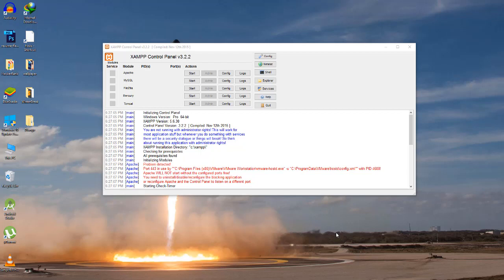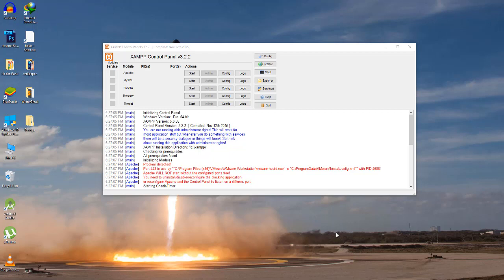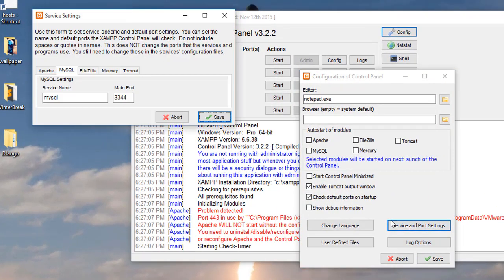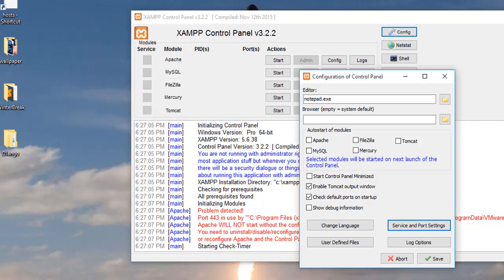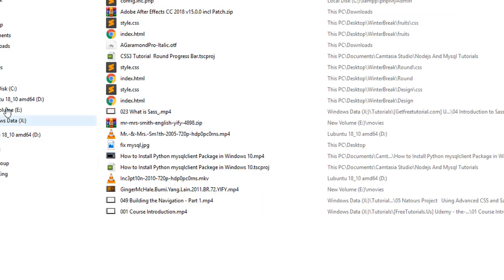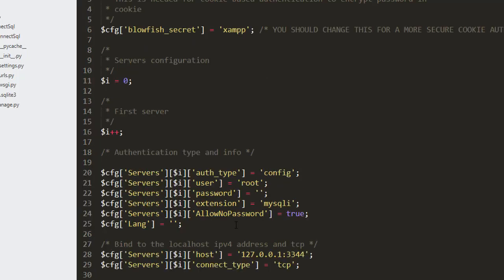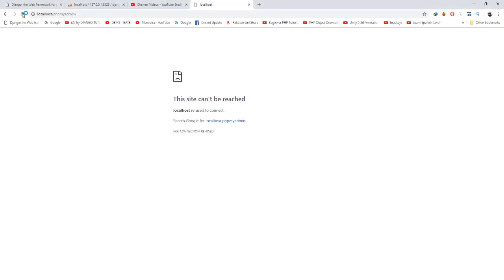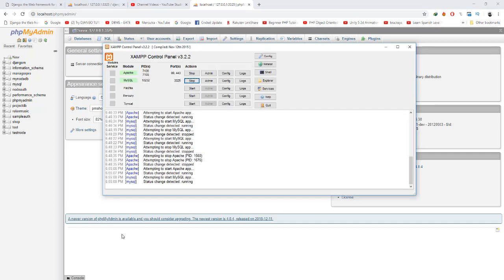Fix MySQL Port (3306) Error XAMPP | Change MYSQL PORT Number in WIndows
A Mysql Port (3306) used error in XAMPP can be easily fixed by changing the port no of mysql. But the port no needs changes in few other places such as my.ini file anf config file as well.

This short video shows how a port can be changed in xampp and how mysql error can be fixed.